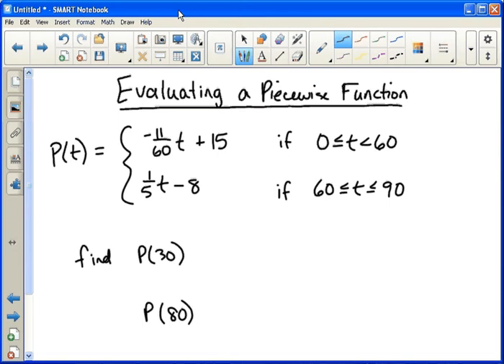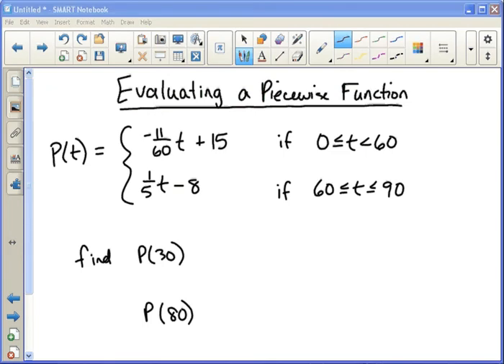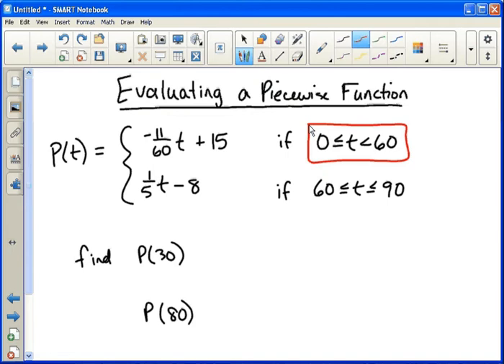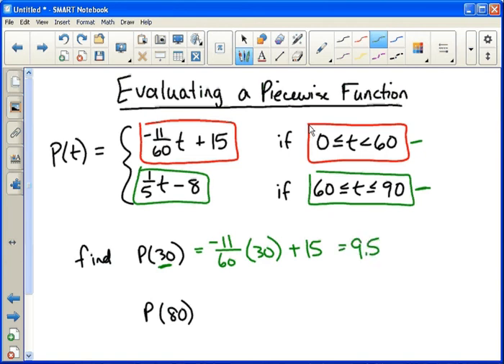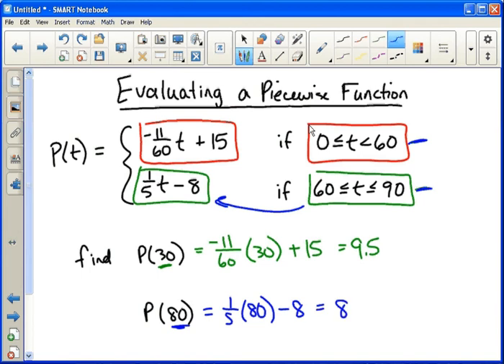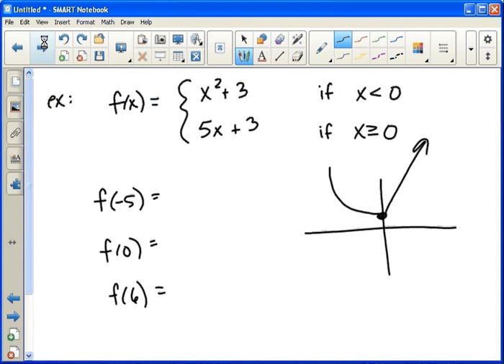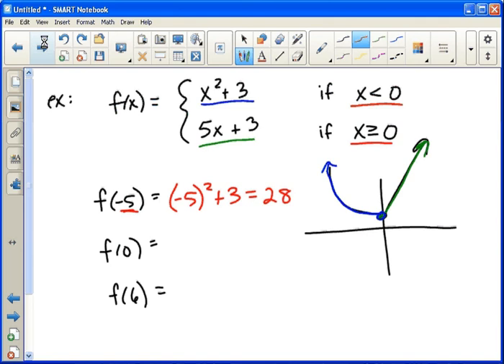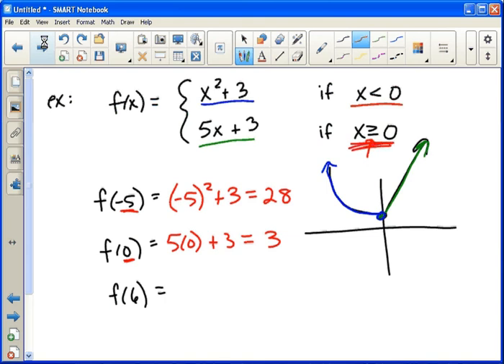Evaluating Piecewise Functions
This lesson explains how to evaluate a piecewise function at a given point.